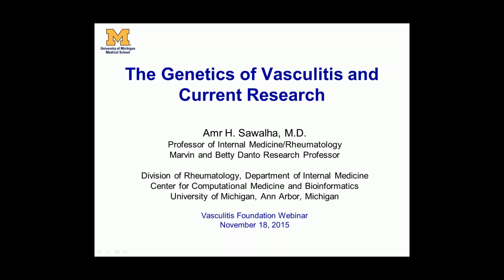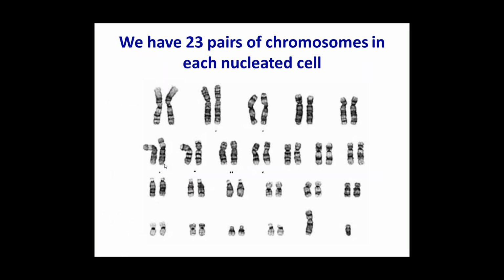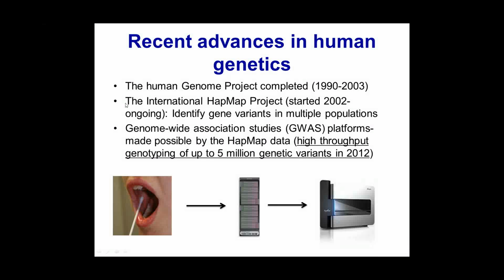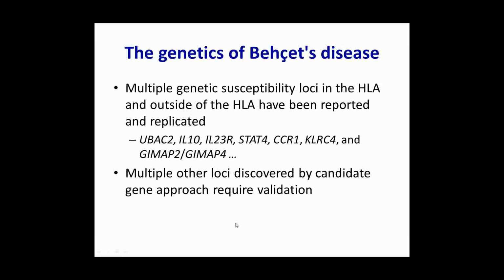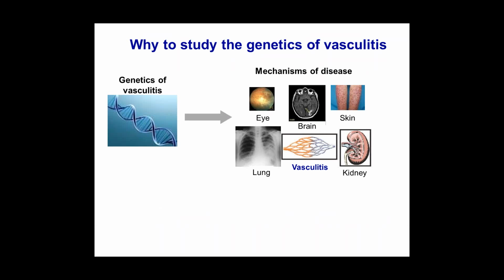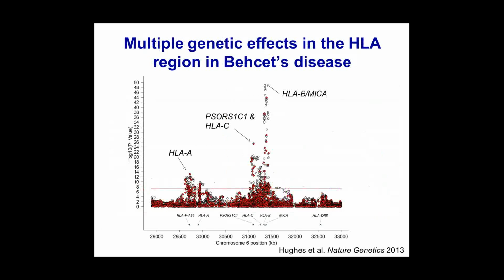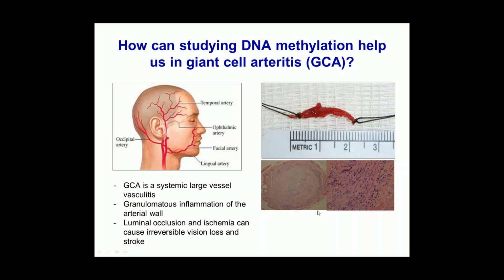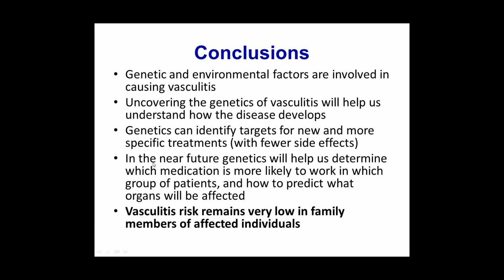VF Road Map to Welllness: The Genetics of Vasculitis and Current Research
Introduction 1:50
What causes vasculitis?  Genetics vs. environmental 2:08
Overview of genetics 3:19
Mendelian Genetics: One Gene, One Disease 7:52
Recent advances in human genetics 10:40
No genetic overlap between different types of vasculitis    14:30
What do we know about the genetics of vasculitis 15:27
The genetics of Behcet’s Disease 17:08
What is the risk of a family member to get vasculitis if I get the disease 17:57
Why study the genetics of vasculitis 21:35
Genetics of Takayasu’s Arteritis    23:54
Studying DNA methylation help us in Giant Cell Arteritis   29:37
Conclusions      34:30
Question:  Have there been studies about same type of vasculitis in the same family    36:54
Question:  Role of stress in vasculitis      41:36
Question:  Does the low incidence of vasculitis in a family suggest environmental factors may be more important than genetic inheritance? 43:45
Question: Is it a valid fear that I’ll pass PAN onto my child?  Does having vasculitis increase the chance of some type of autoimmune disease occurring in a family?     48:54
Question: Is it possible some of our grandparents or relatives had vasculitis but it wasn’t recognized 40-50 years ago?     50:42
Question:   When you say drugs are a possible trigger in vasculitis..what does that mean?  51:45
Question:   Do autoimmune diseases cluster in a family?    53:51